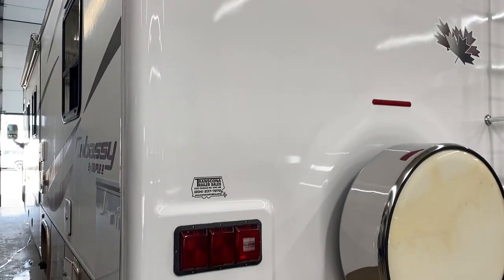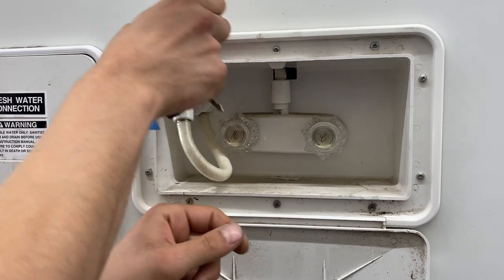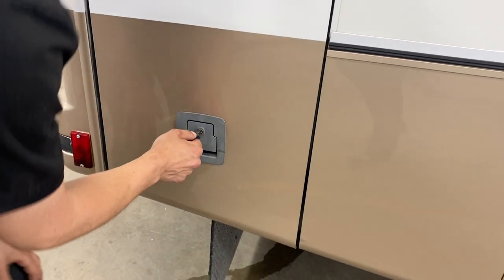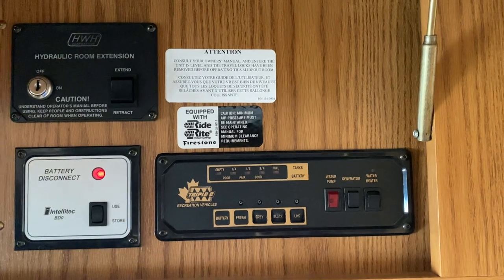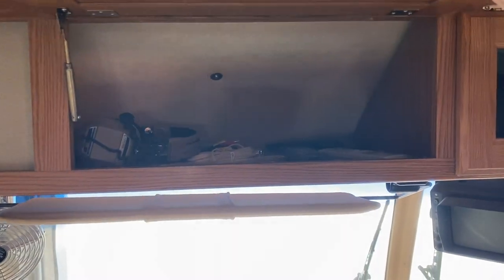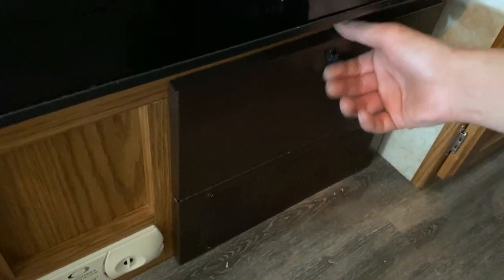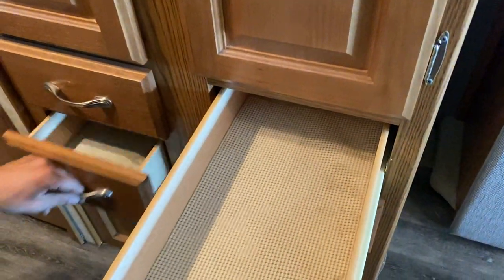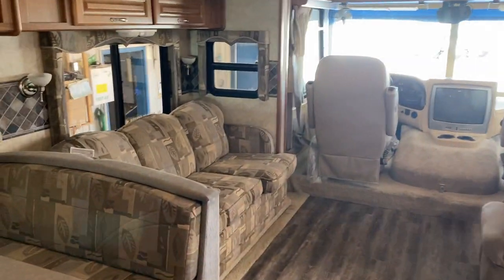2005 Tripple E Embassy Stock# 12447A